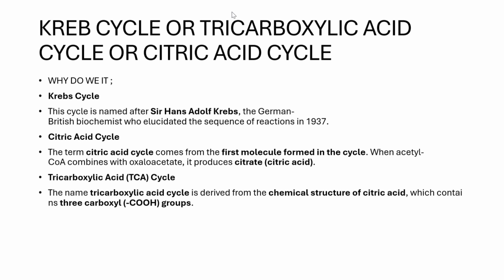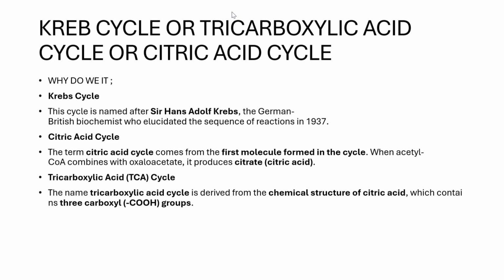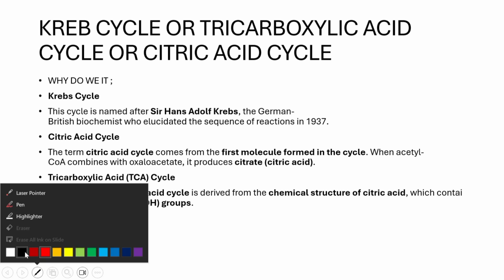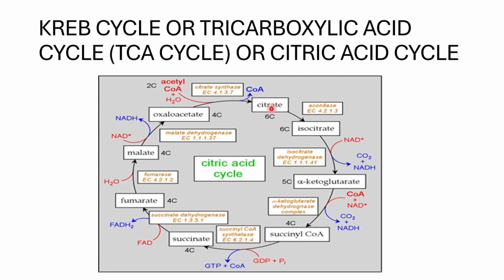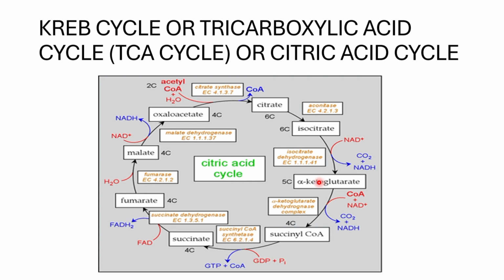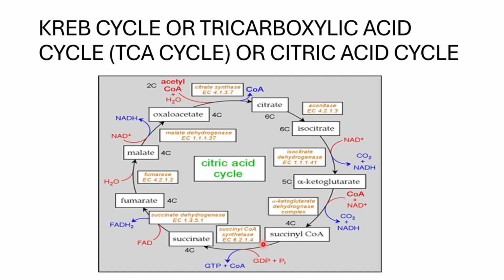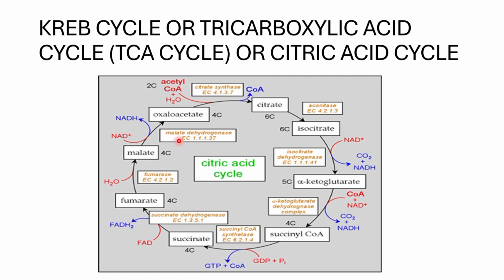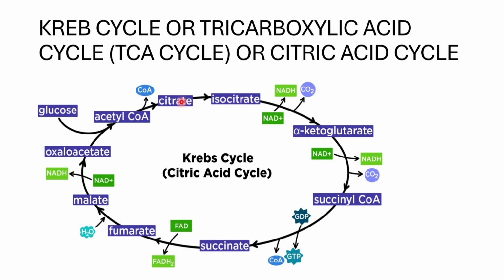How to Pass Your Biochemistry Exam: The Krebs Cycle Simplified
Welcome back to Obed's Tutorials! In this biochemistry breakdown, we are demystifying the Krebs Cycle (also known as the Citric Acid Cycle or TCA Cycle) so you can ace your next quiz or exam.
​We will break down every single step, from Acetyl-CoA to Oxaloacetate, tracking the production of ATP, NADH, FADH_2, and CO_2 without making it overwhelming. Whether you are studying for midterms or just need a solid refresher, this video has got you covered.
 What You'll Learn:
​The main purpose and location of the Citric Acid Cycle.
​Step-by-step breakdown of the 8 enzymatic reactions.
​Energy yield accounting (ATP, NADH, and FADH_2 outputs).
​High-yield exam tips to remember the intermediates easily!